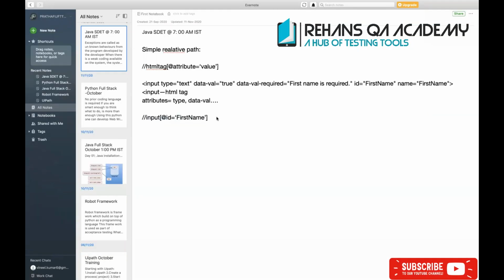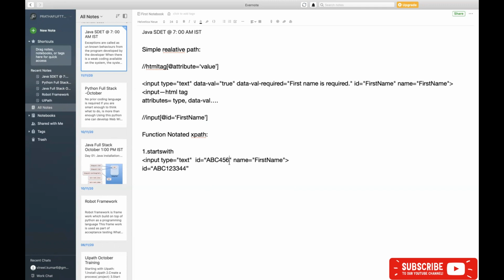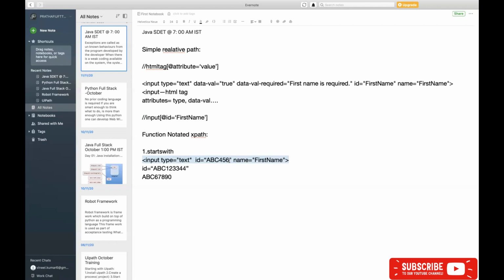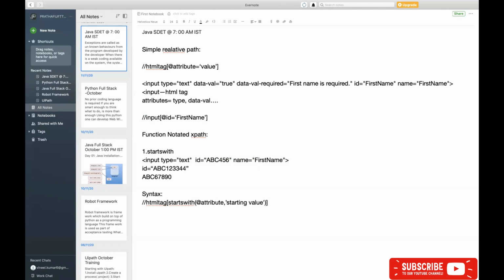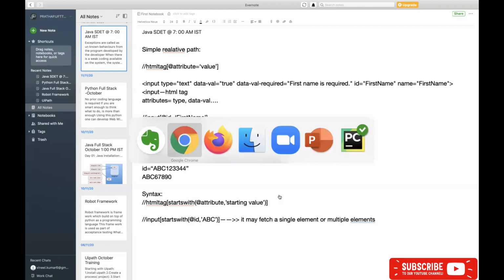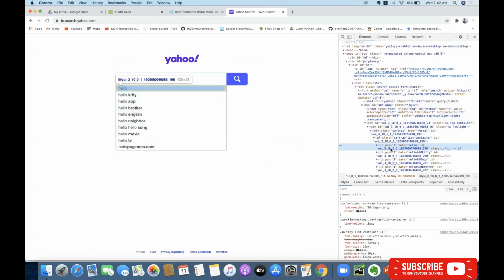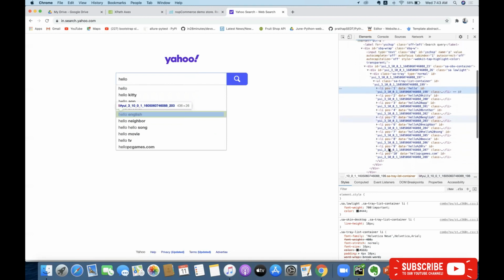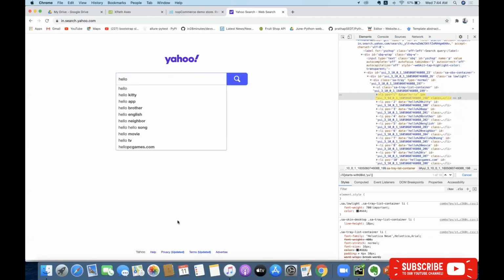Part 6 |what is starts-with| Types of xpath? how to write xpath? | xpath tutorial for beginners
how to become genius in xpath in selenium? Do you want to understand the methods in relative xpath ?
This video is on xpath tutorial talks about how to use starts-with method in writing relative xpath with fundamentals and steps involved in writing a xpath script.